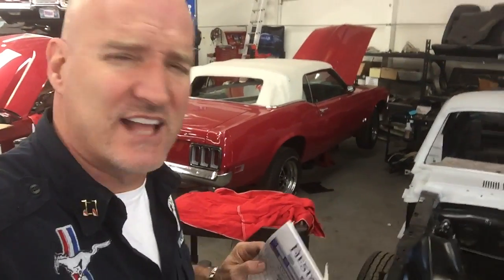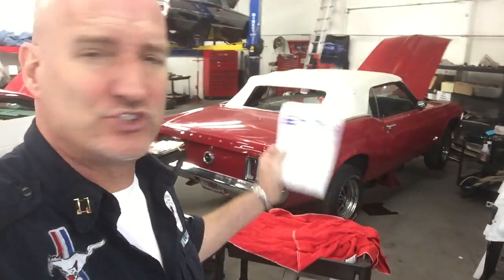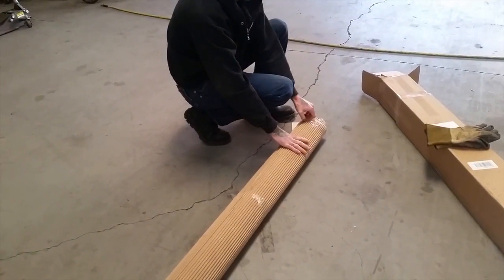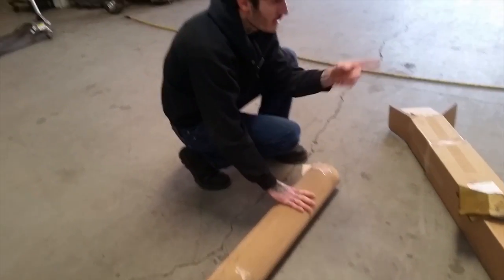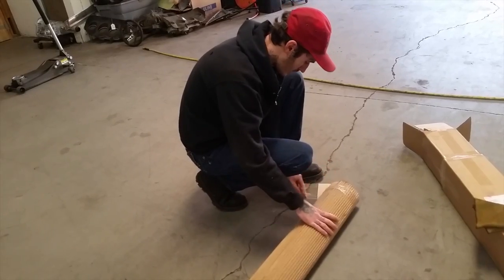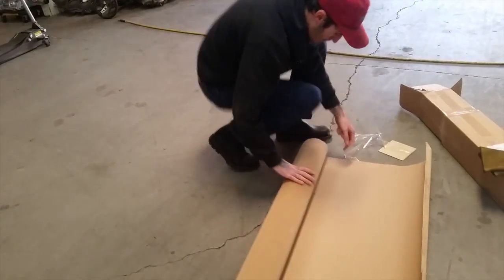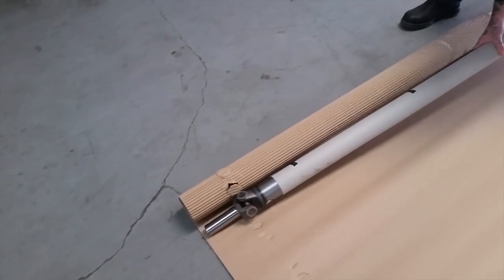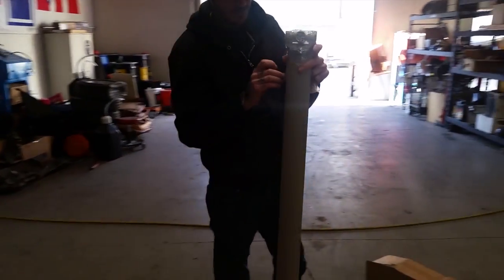Driveshaft and Speedo Gear - John's 1970 Mustang Convertible - Day 10